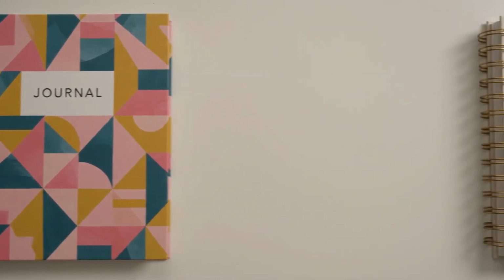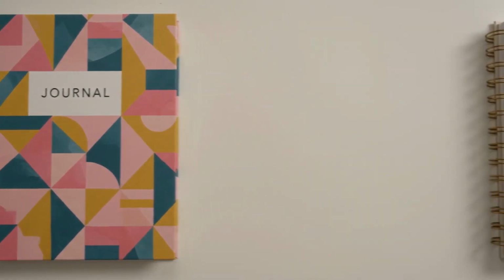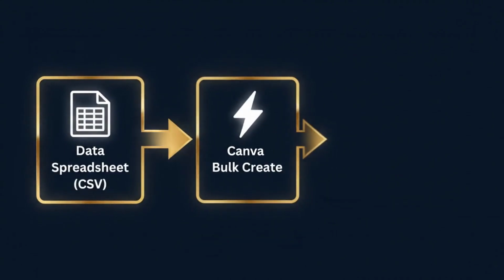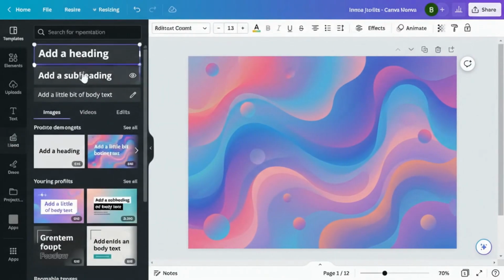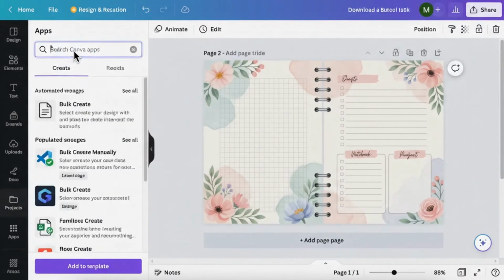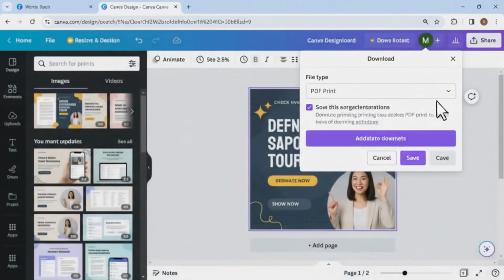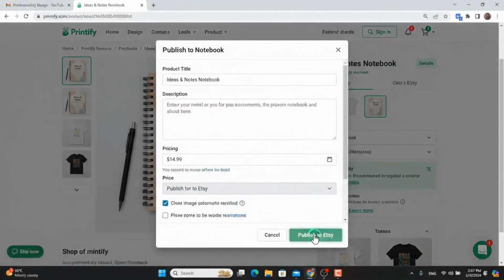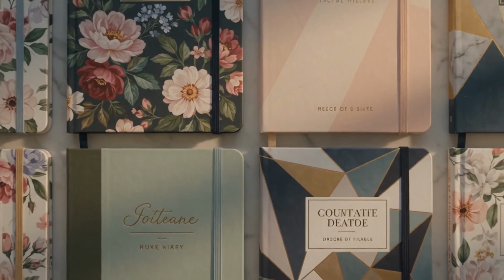How to Launch a Digital Stationery Business Using Canva Bulk Create + Etsy Print on Demand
🚀 WHAT YOU'LL LEARN IN THIS VIDEO
In this step-by-step tutorial, I show you how to use Canva's Bulk Create
feature to generate an entire stationery product range automatically —
then sell it on Etsy using print-on-demand with zero upfront inventory.

One template. One spreadsheet. Dozens of products. Real passive income.

📌 CHAPTERS
0:00 – Hook: 30 products from 1 template
0:31 – Welcome to Genius Junkie
1:00 – The 5-step business system explained
1:34 – Step 1: Build your master Canva template
2:11 – Step 2: Set up your product spreadsheet (CSV)
2:47 – Step 3: Use Canva Bulk Create to generate all designs
3:25 – Step 4: Export as print-ready PDFs
3:46 – Step 5: Connect Printify + Etsy (print on demand setup)
4:23 – How to scale to 50, 100, 200 products
4:55 – Outro

CapCut is an all-in-one video editor with AI-powered tools for captions, Shorts, Reels, and content creation.